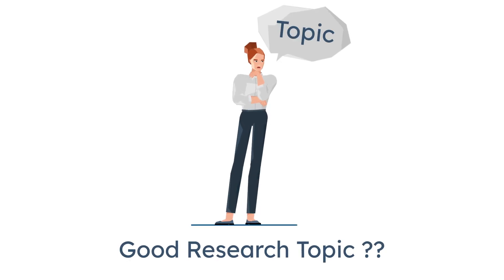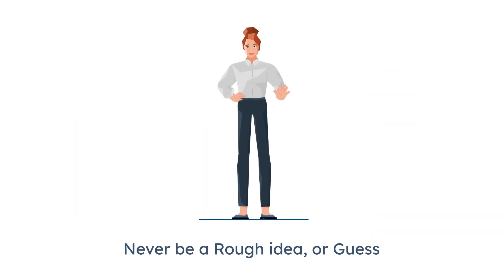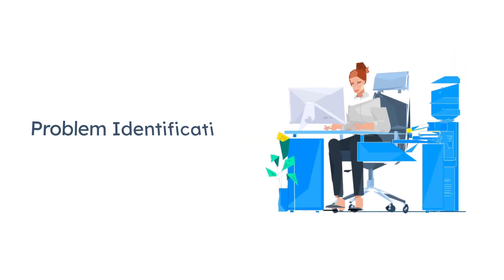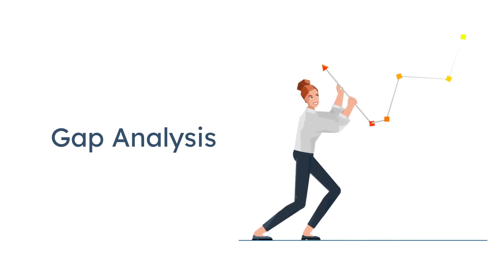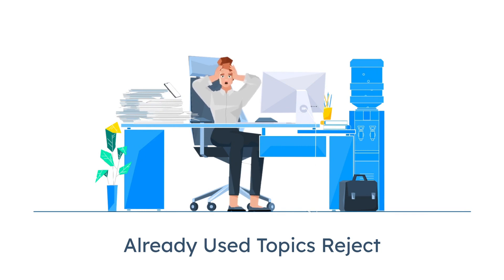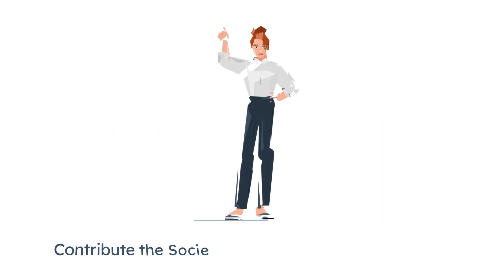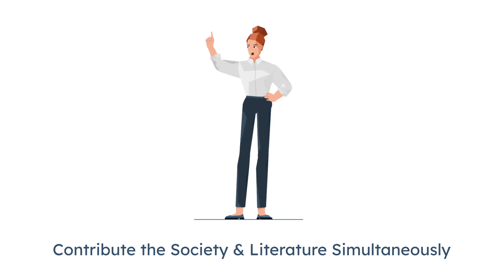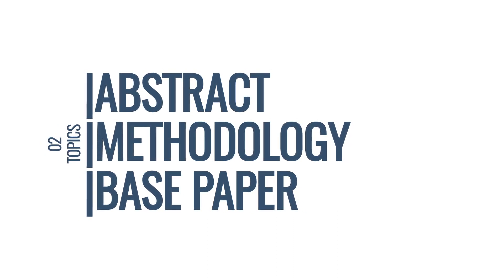What is a good research Topic | Novel Research Topic | The Spire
19% thesis and research articles rejected in external review or peer review just because they are not working on unique topic have large knowledge gap.  Research Topic never be a suggestion, or someone desire. It must be a well prepared title containing problem statement. It will develop by problem identification process which need to read a lot of literature and books.